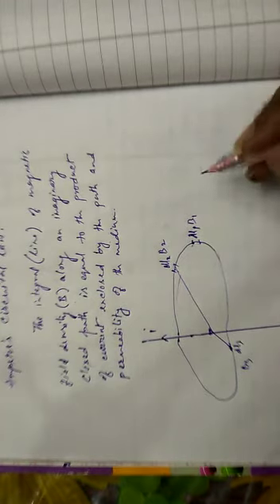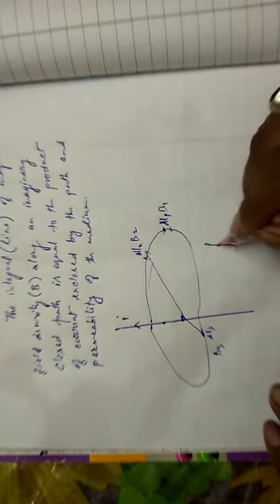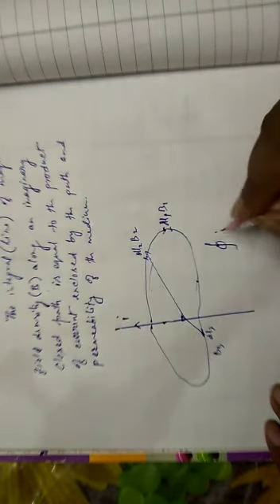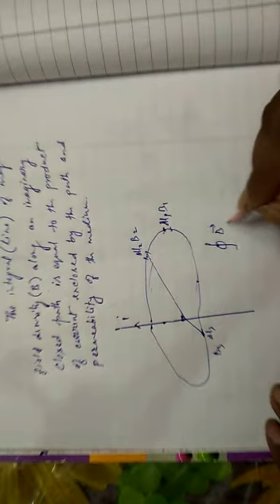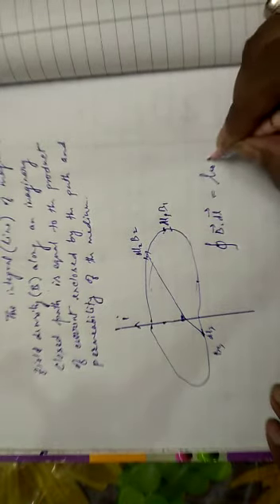Class Xll. Physics. Ampere's circuital law 1.